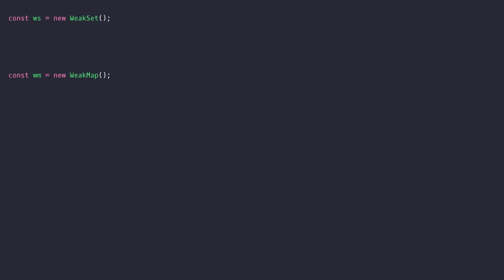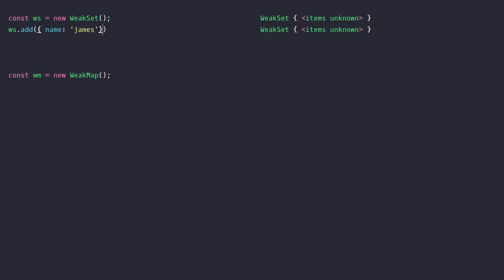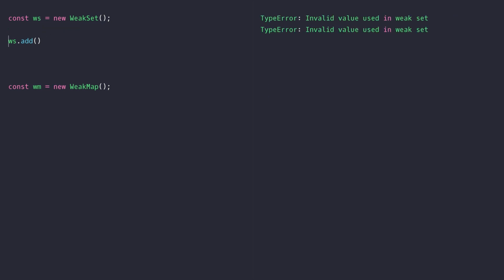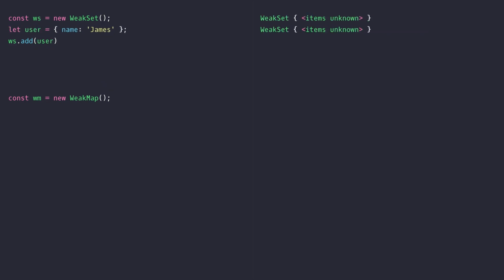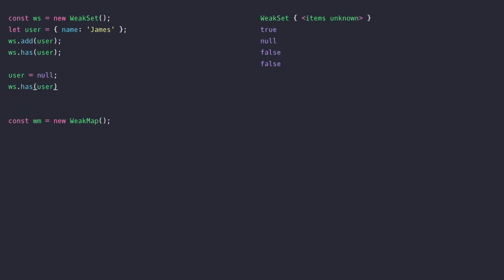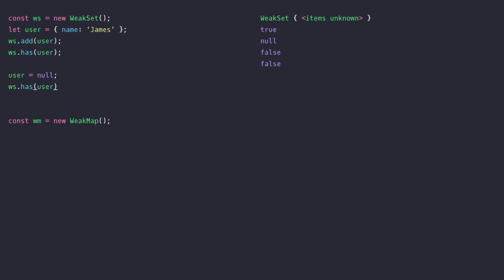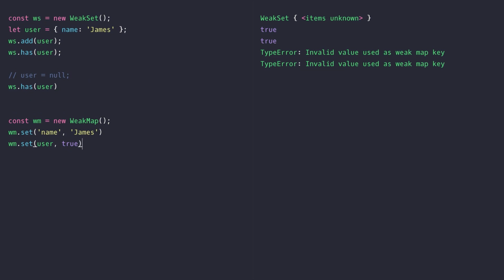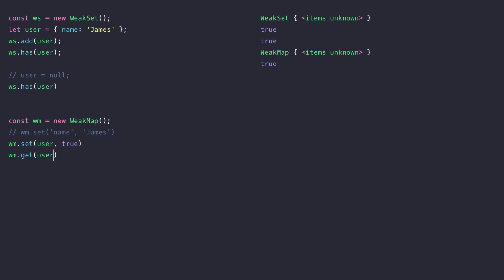ES6 Essentials 20: WeakSets and WeakMaps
In this tutorial, you'll learn about WeakSets and WeakMaps in ES6.

In the previous lessons we looked and sets and maps and how you can use these data structures.  In this tutorial, we'll compare how the weak equivalents, WeakSet and WeakMap compares and when you might use them.